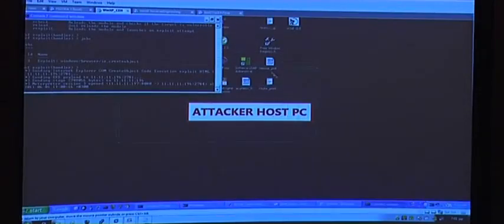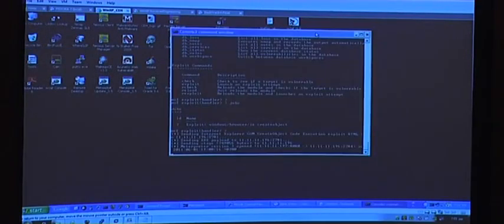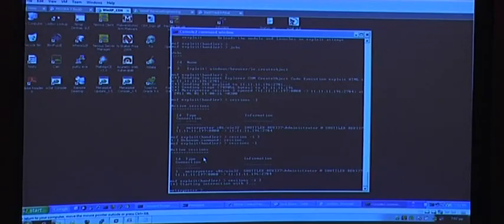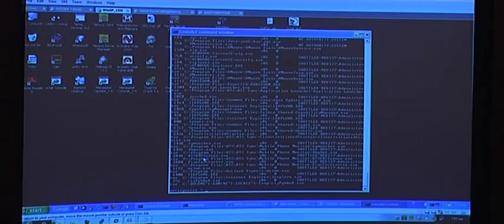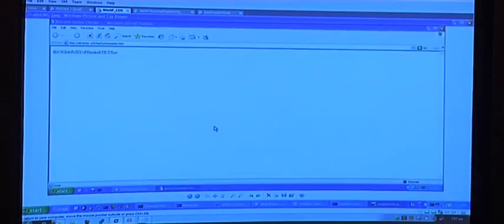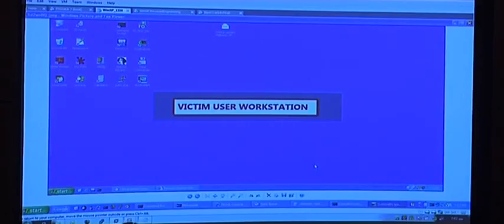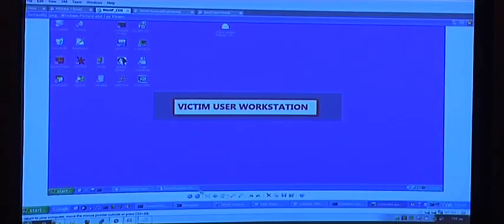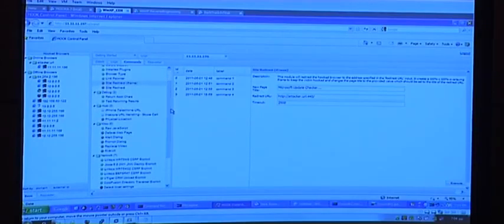HackDay 2011 CCS part 2